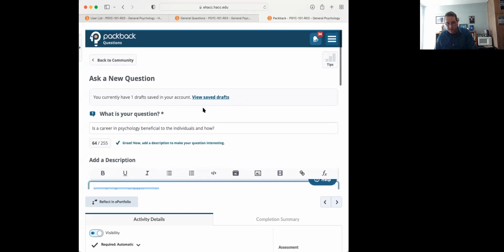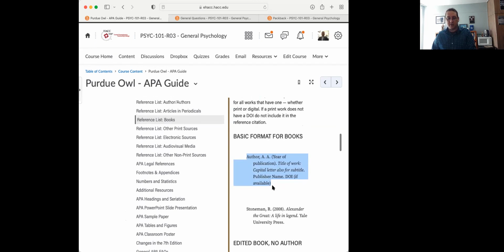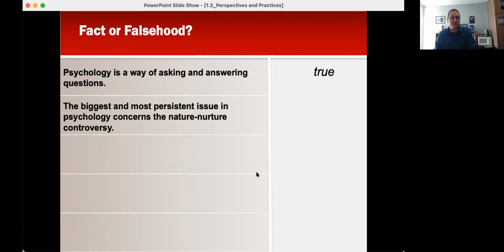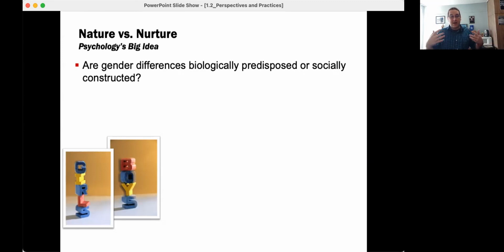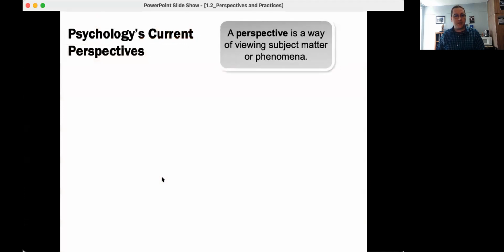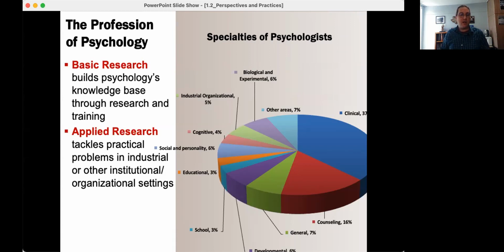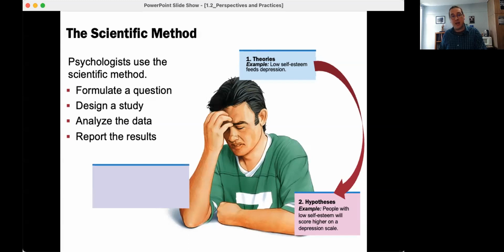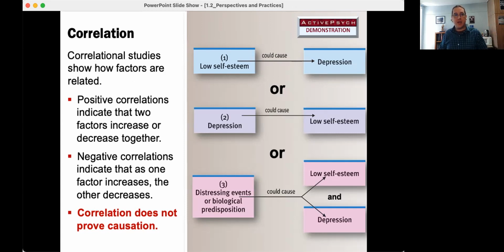Intro to Psych - Perspectives and Practices of Psychology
Dr. Patrick McMunn explains various systems, concepts, and theories in the field of Psychology.